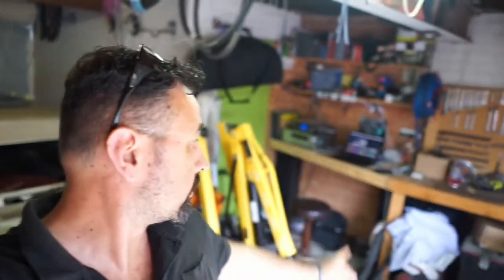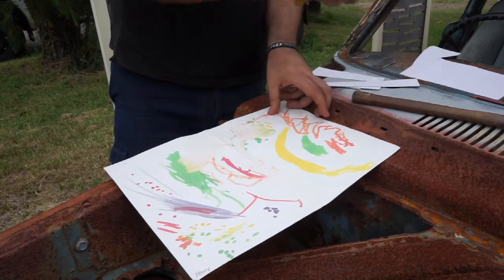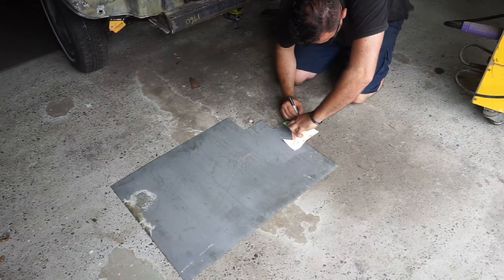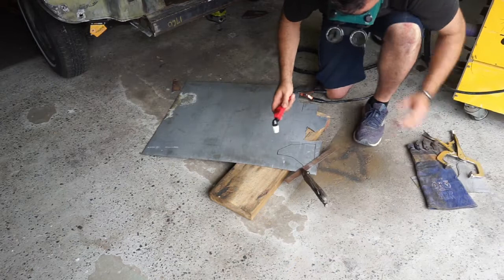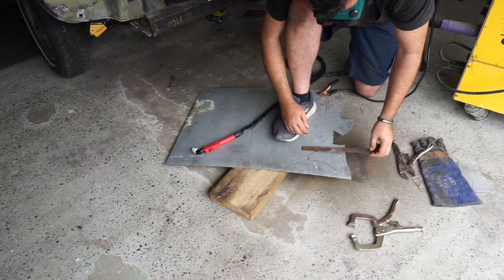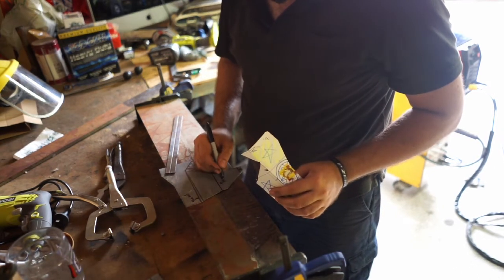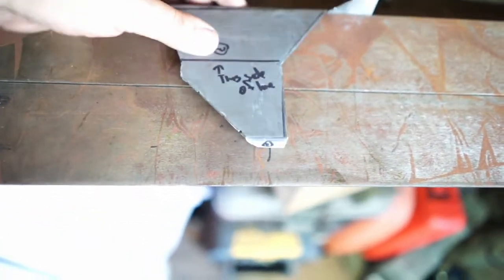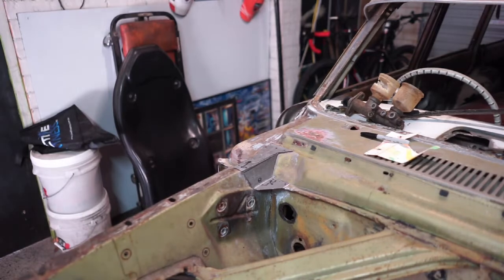Ford Falcon Rust repair make a bracket from scratch - Lucky E13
Muzza's Manic Machines is excited to bring you it's Lucky Thirteenth production which is making a bracket from start to finish.

Sit back with a cup of coffee (or beer) in your cave and enjoy.

All work is being done in house, from rust repair, paint prep and paint, mechanical, engine, suspension, brakes & interior.